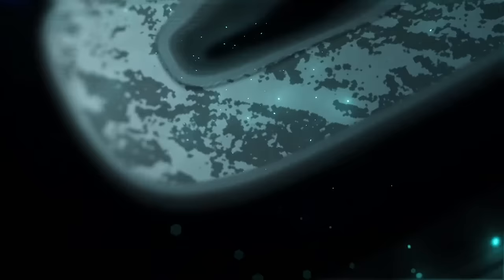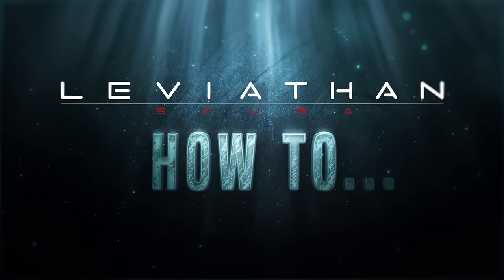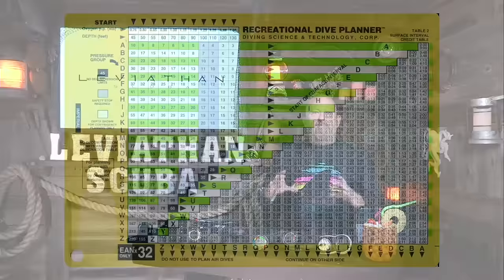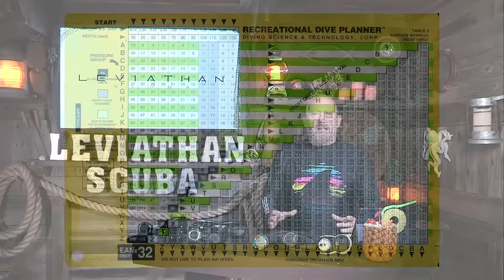How to Choose a Dive Computer - Choosing the wrong one can be an expensive mistake.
A dive computer is life support. Choosing the wrong one is an expensive mistake.
Here Freddy helps you figure out what you really need.

Diving is my passion and I try and help people with our videos.

Warm Regards, Freddy

00:00 - Intro
00:24 - Choosing a Dive Computer
03:15 - How They Work
04:20 - Most important choice to make
05:30 - Non Air Integrated
08:36 - Air Integrated
09:50 - Types - Puck Style
13:50 - Types - Console Style
17:00 - Types - Watch Style
20:16 - Features to Consider
23:50 - #1 Feature